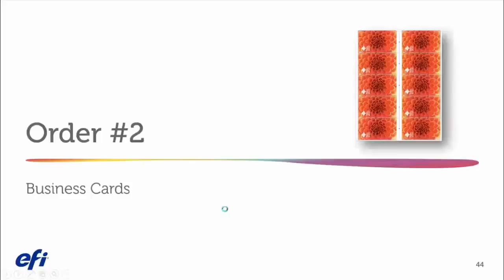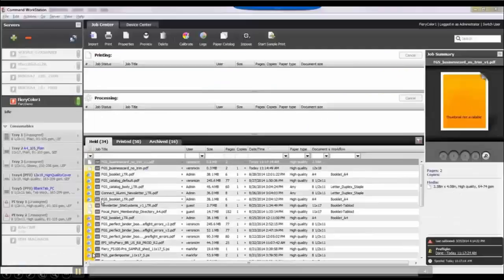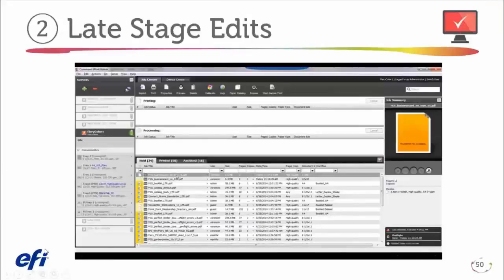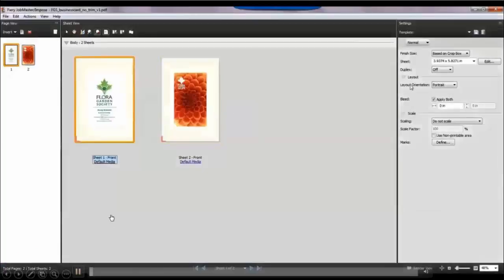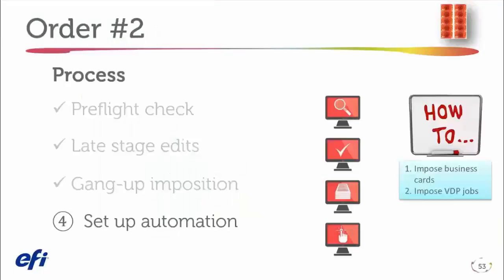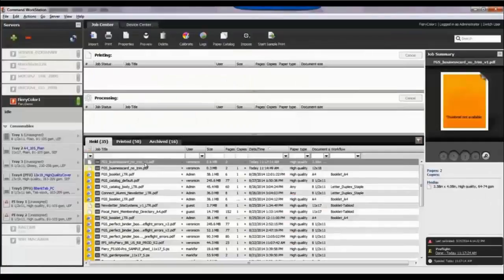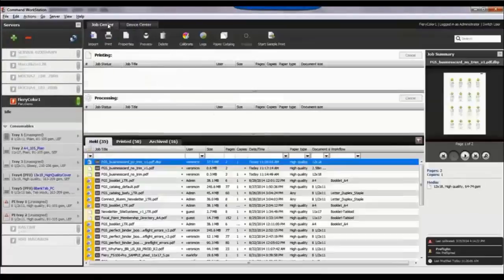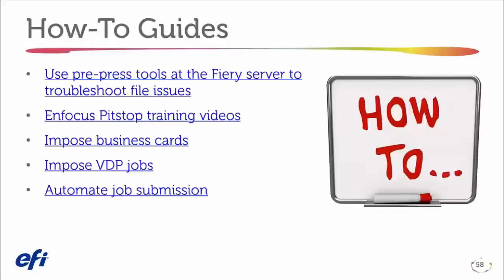World of Fiery shorts – Makeready steps for a business card print job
Learn the recommended steps for an efficient makeready process involved in a business card print job.